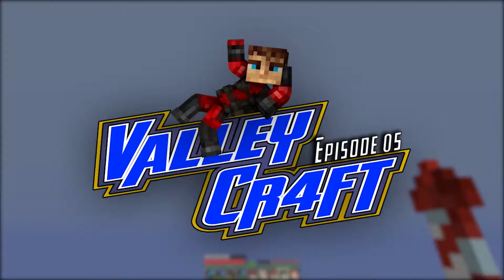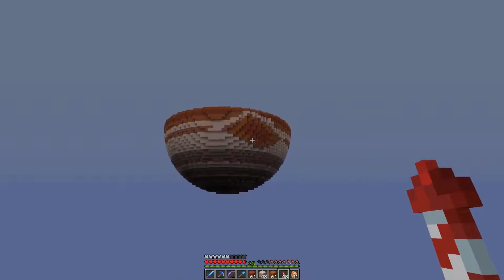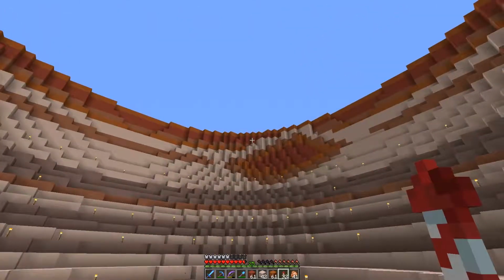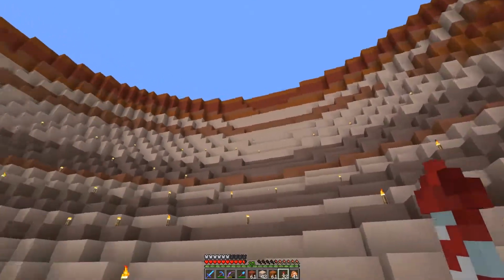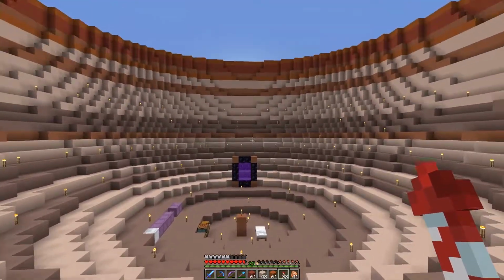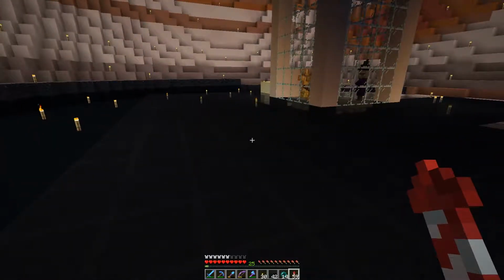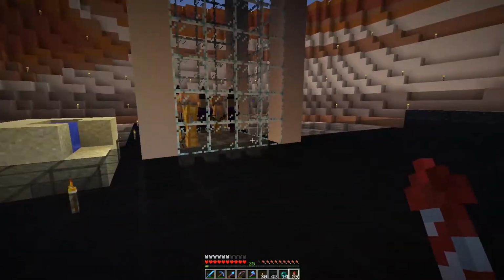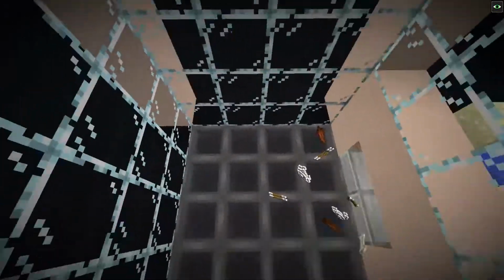DOUBLE TIME. ValleyCraft IV #05 [Minecraft 1.12]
iN TODAYS EPISODE OF VALLEYCRAFT I BRING TO YOU NOT 1  BUT 2 TIME LAPSES TO GET THE BALL ROLLING ON A PS4 THROW BACK. IF YOU HAVE BEEN HERE A WHILE ON MY CHANNEL YOU MIGHT GET AN IDEA WHAT IT IS. HOPE YOU LIKE IT!

P.S. sorry for shouting.

Please consider:
•Leaving a comment

ValleyCraft is a whitelisted minecraft server community for small youtubers looking to grow there channel and meet new interesting people.

Valleycraft is hosted by BisectHosting:
Want your own server from as little as $1.99/£1.54 Per Month? Then head over to BisectHosting for some excellent server hosting and great 24/7 customer support.

All (if any) third person shots and other shot thats are not my own view were made using the awsome ReplayMod

*wait 5 seconds then click skip in top right corner

Intro animation by - VansDesign

If you dont know what minecraft is:

Minecraft is a sandbox video game originally created by Swedish game designer Markus "Notch" Persson, and later fully developed and published by Mojang. The creative and building aspects of Minecraft enable players to build constructions out of textured cubes in a 3Dprocedurally generated world. Other activities in the game include exploration, resource gathering, crafting, and combat. Multiple gameplay modes are available, including a survival mode where the player must acquire resources to build the world and maintain health, a creative mode where players have unlimited resources to build with and the ability to fly, an adventure mode where players can play custom maps created by other players, and a spectator mode where players can fly around and clip through blocks, but cannot place or destroy any. The PC version of the game is noted for its modding scene, where a dedicated community creates new gameplay mechanics, items, and assets for the game.

minecraft server pc "multiplayer server" "with outatimegaming" valleycraft 1.12 "minecraft 1.12" "minecraft 1.12" "1.12" "1.12 server"